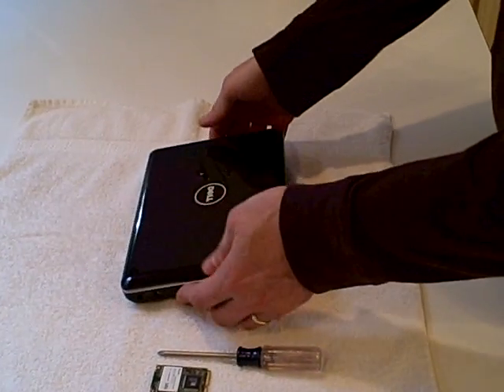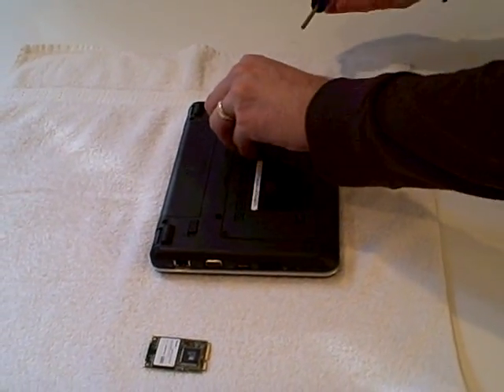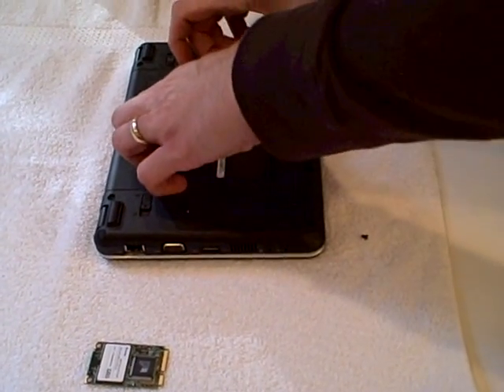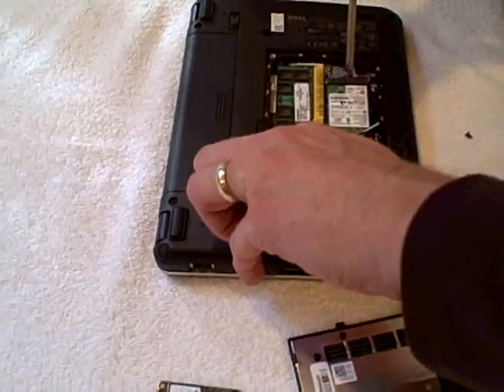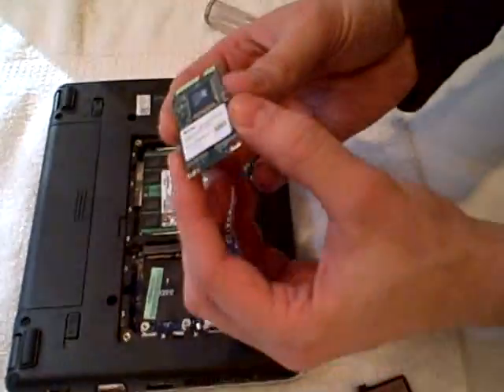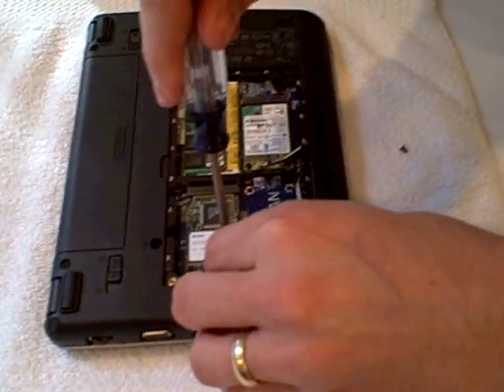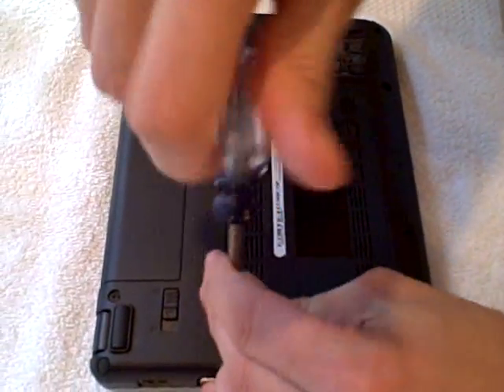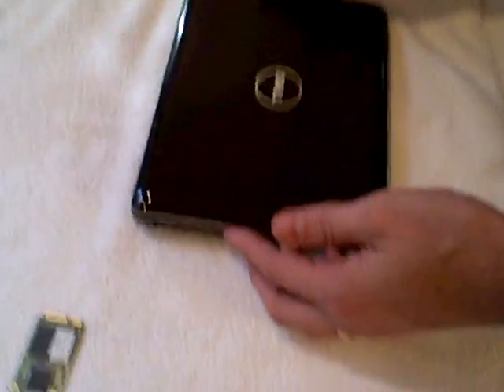Dell Inspiron Mini 9 Upgrade Flash Hard Drive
How-to / Tutorial showing how to upgrade the basic Dell Mini 9's hard drive to a larger capacity drive.  Specifically this shows how to upgraded from a 4 Gig drive to a 32 Gig drive.

I posted an entry to my blog about where I got the parts and other details.